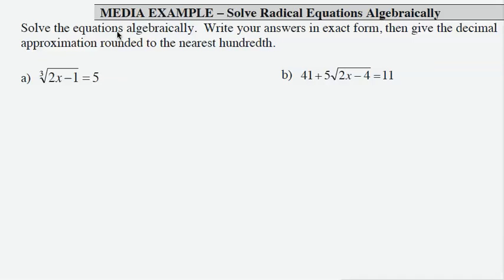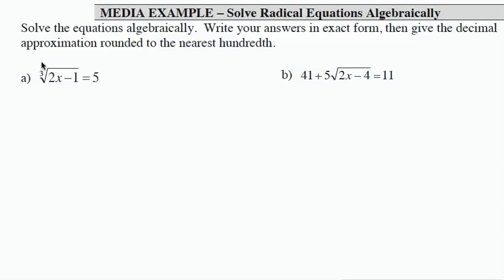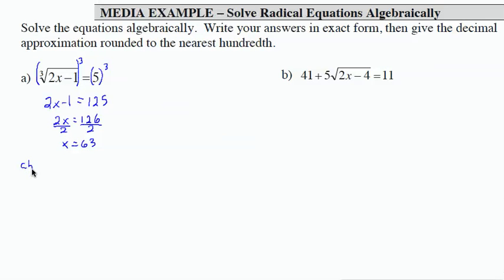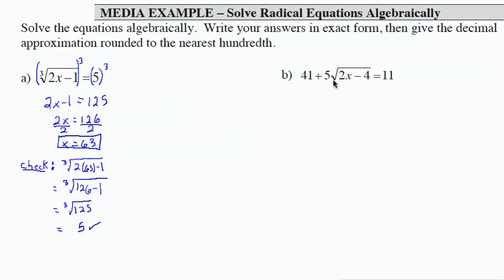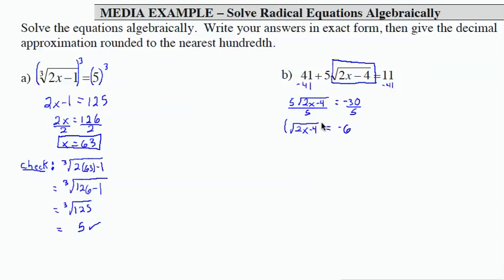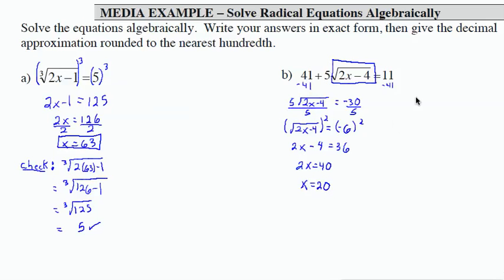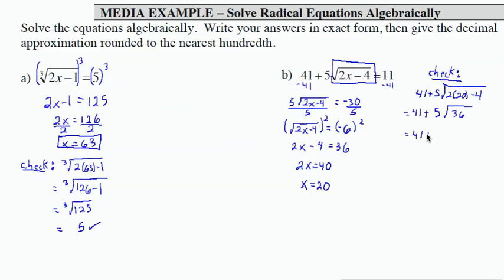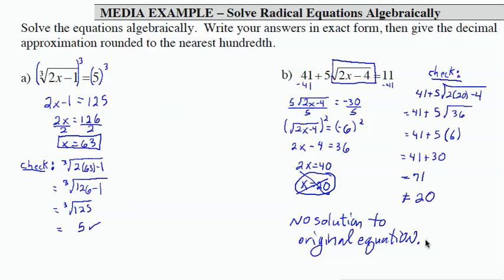MAT12xV5 L9 MediaProb26